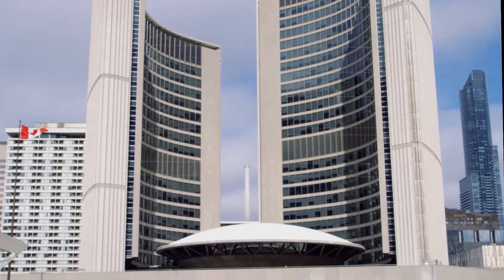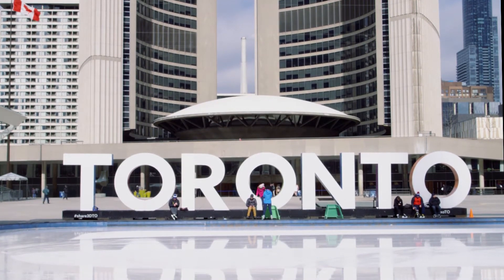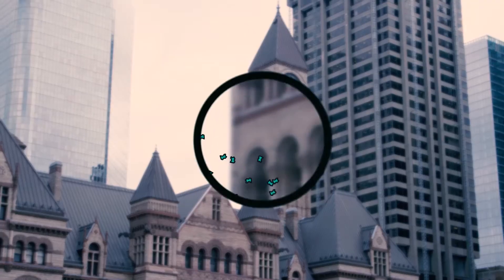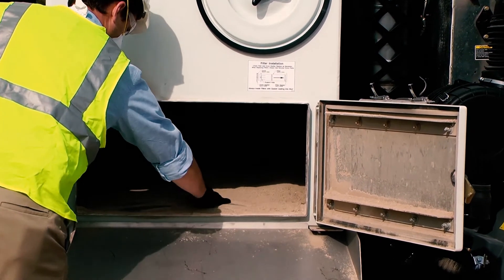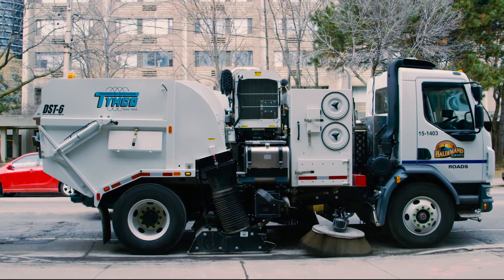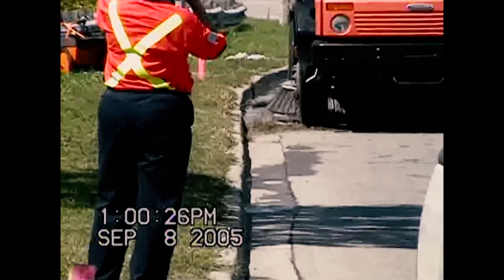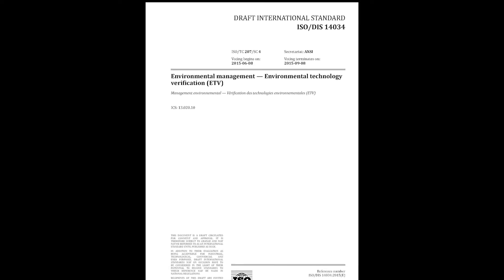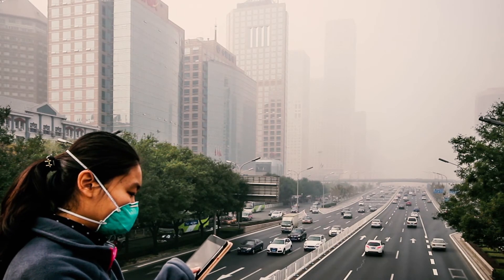Environmental Technology Verification (ETV) helps Toronto breathe easier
When the City of Toronto learned that poor air quality was posing serious health risks to its residents, it decided to use Environmental Technology Verification (ETV) to ensure that new street sweepers could remove as much fine road dust as their manufacturers claimed. Street sweeper companies saw how important it was to get verified status to gain market share, so they participated in the program being offered by ETV Canada.

A new international ETV standard will allow companies to have their environmental technology recognized around the world. This will increase market access and support business growth.

For more information on the Environmental Technology Verification program, go